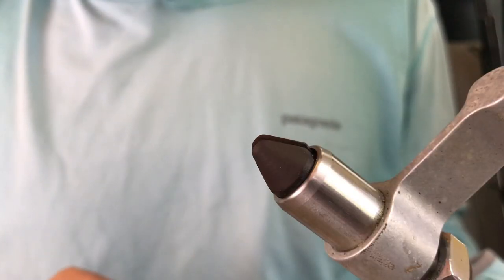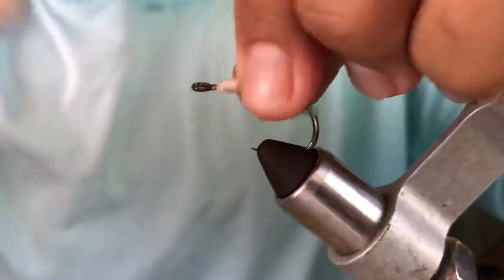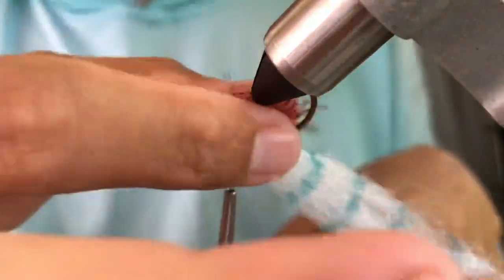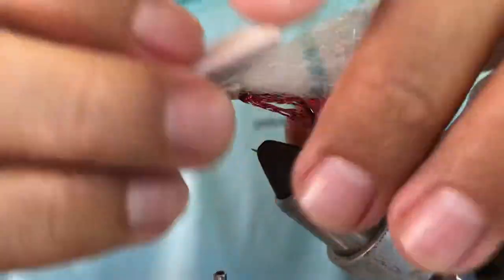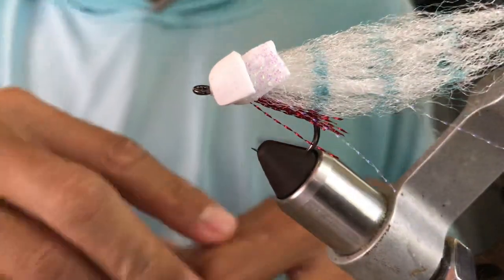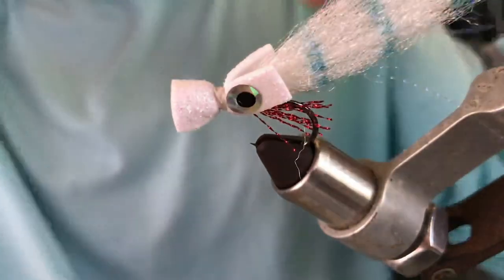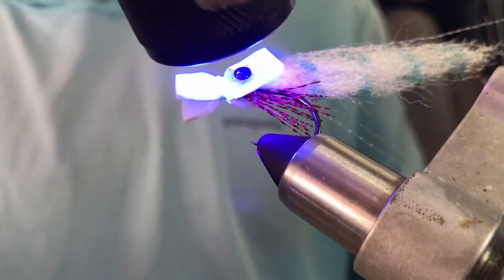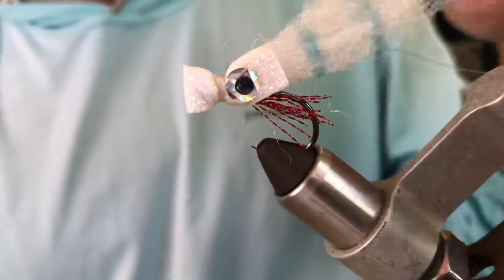Tarpon fly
Morrish tequila popper fly: basically works on big and baby tarpon, imitating baitfish injured on surface.

Materials:

•140 denier pearl thread.
•TMC 600sp #2 hook.
•white ep fiber.
•Cristal flash pearl & white.
•Foam 3mm.
•Sticker eyes 3/16”.
•UV resin.

YouTube: The Mikel Fishtory